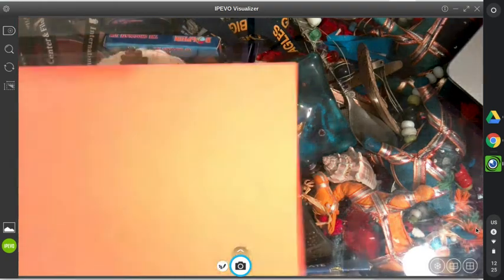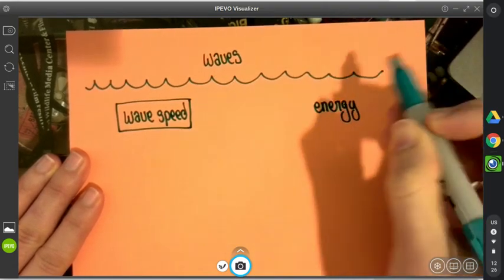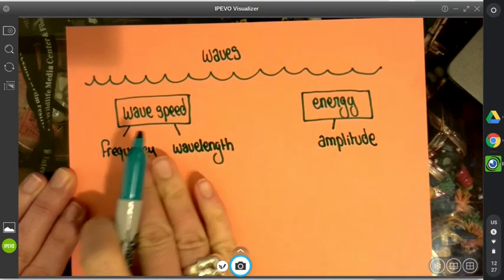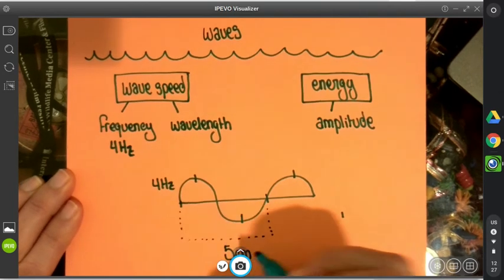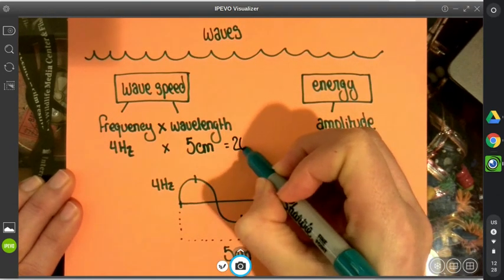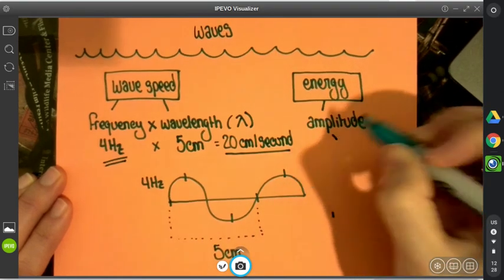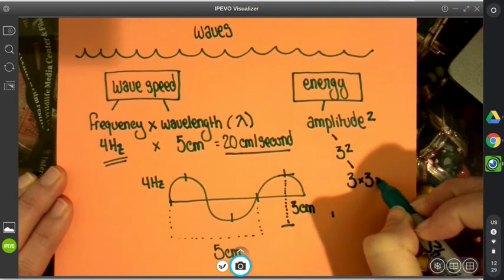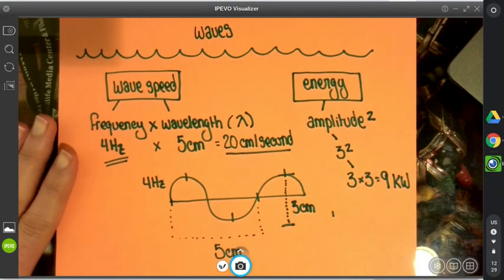Calculating Wave Speed and Energy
Use this in the Week #5 Using Waves Lesson.